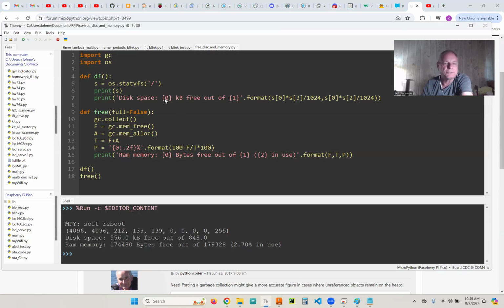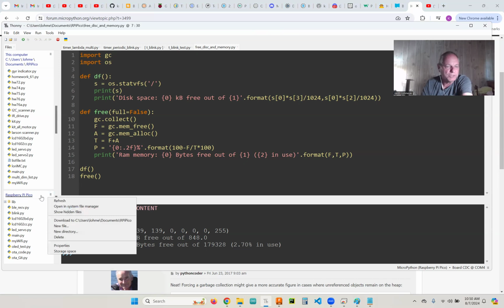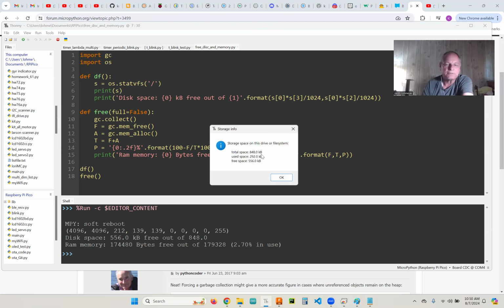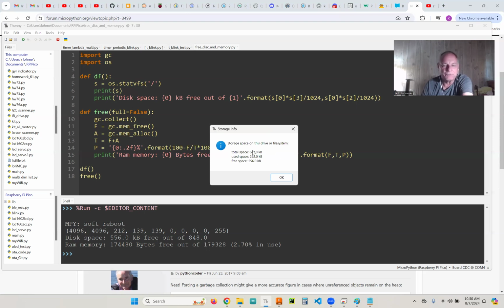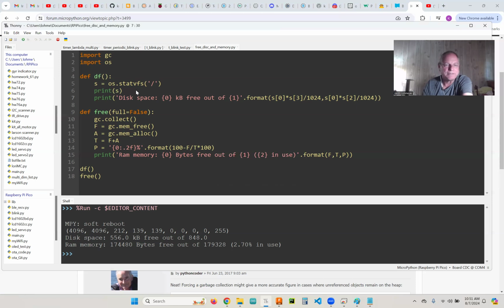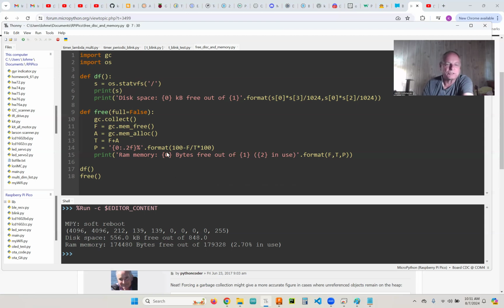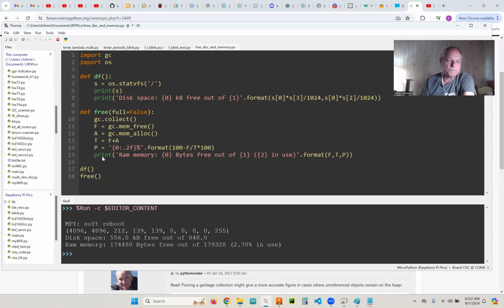Micropython Function to Check RAM Memory Usage